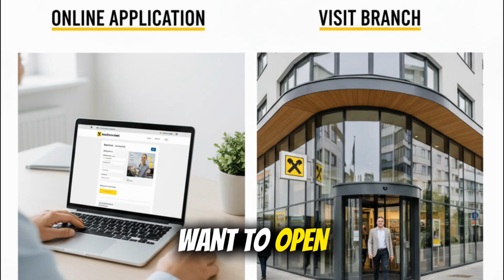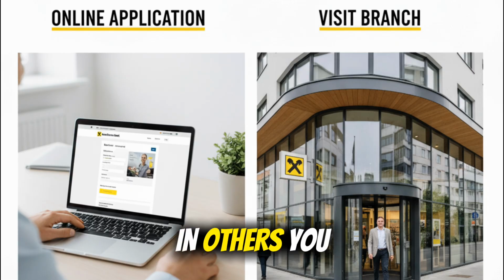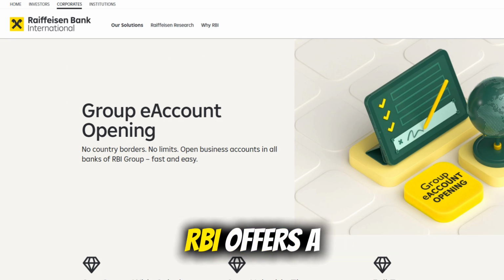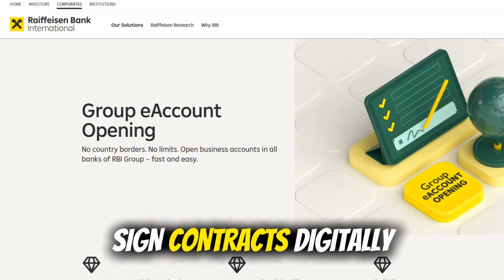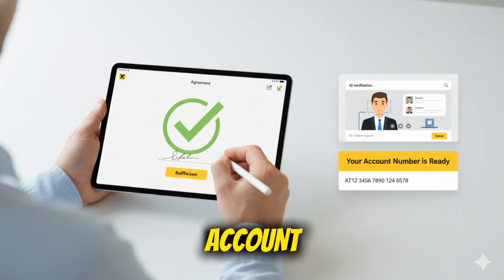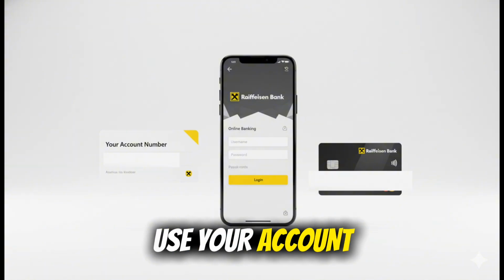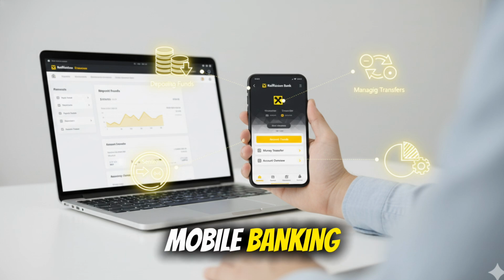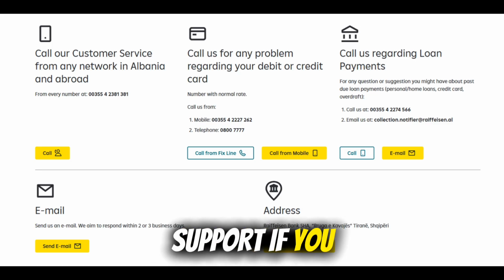How to open raiffeisen bank account-2025 l SM Tech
Visit Raiffeisen Bank branch or website → 2) Choose account type → 3) Fill out application → 4) Submit documents and confirm account.

Learn how to open a Raiffeisen Bank account quickly and easily for personal or business banking across the USA, UK, Canada, France, and Europe. This step-by-step guide covers selecting the right account, completing the application form, providing required identification, and finalizing account activation either online or in-branch.

You’ll also discover tips for choosing the best account type, understanding fees and benefits, and accessing online banking features after opening your account. Perfect for newcomers, international clients, and anyone looking to start banking with Raiffeisen safely and efficiently.